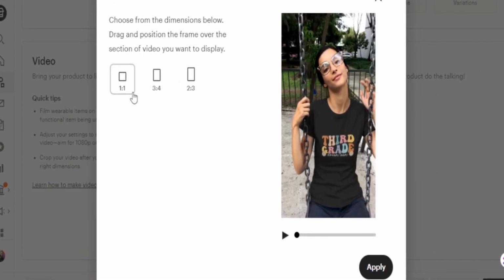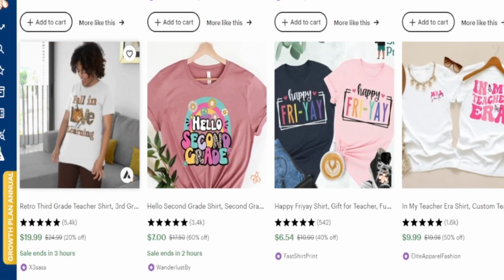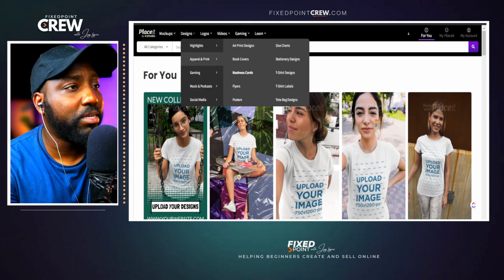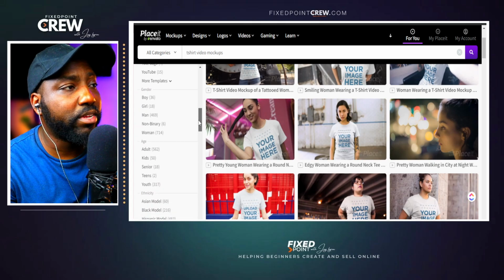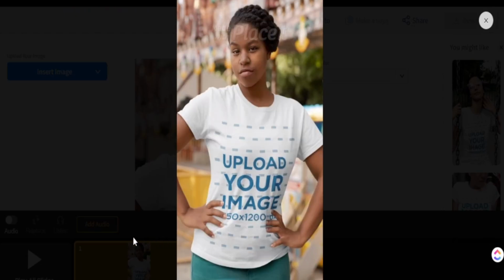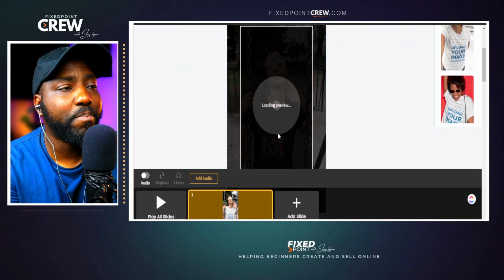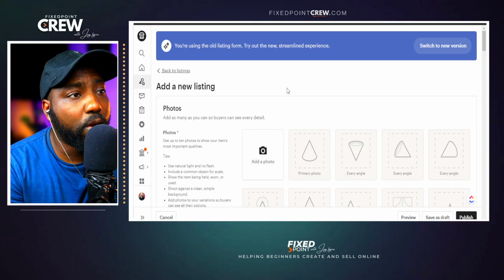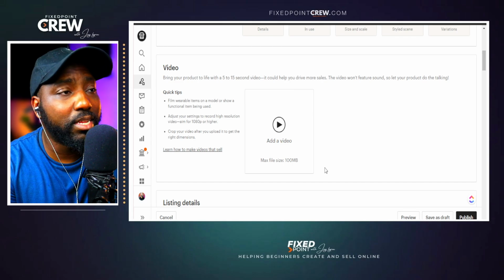Small Shops .... Turn THIS Etsy Feature on NOW! Video Mockups for Etsy Print on Demand W/ Placeit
# EtsyPrintonDemand
New Etsy shops, Boost your Sales with Video mockups for Etsy Print on Demand. By turning on this feature, you will allow your product to be more clickable in Etsy search. Video Mockups are a great feature to use!

⌚Time Stamps⌚
00:00